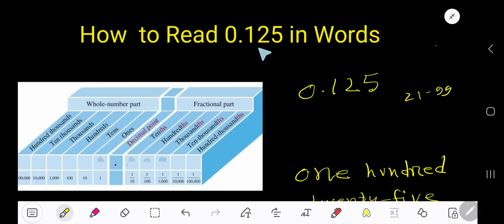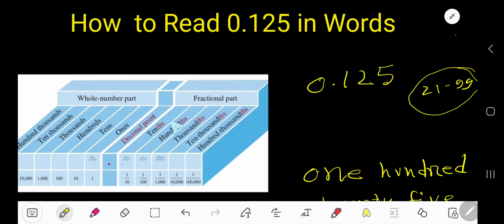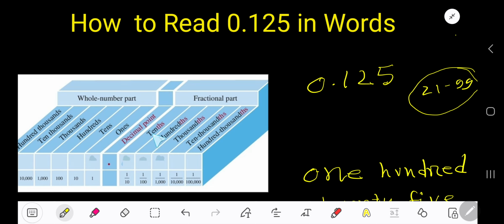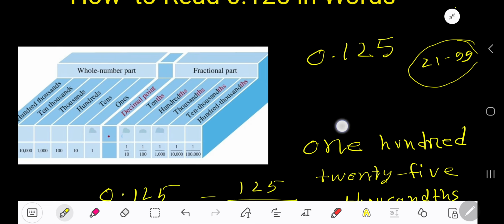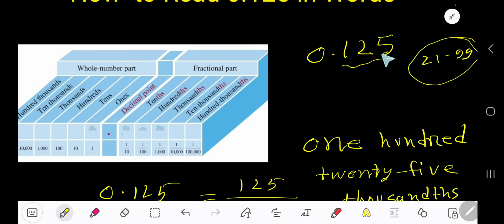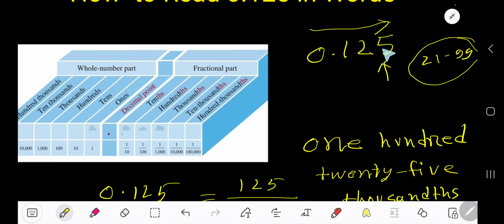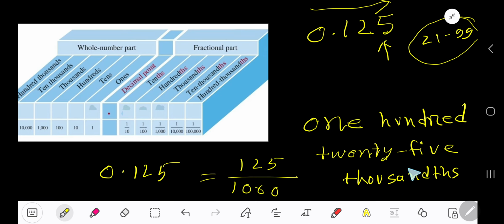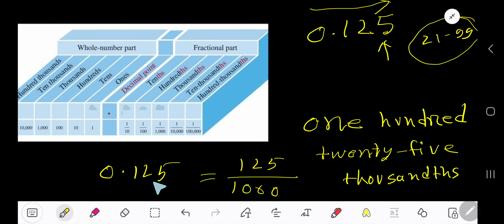How to Read 0.125 in Words||How do you say 0.125 in words?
How to Read 0.125 in Words | Decimal Numbers in English | Math Learning for Beginners USA

Learn how to read 0.125 in words easily in this quick and clear math tutorial. This video is perfect for students, teachers, and parents in the USA who want to improve their decimal reading skills. We break down the number 0.125 step-by-step and explain how to write it in words for math homework, banking, and daily life.

Whether you’re preparing for standardized tests, improving financial literacy, or helping your kids with homework, this video will make decimal numbers simple to understand.

📌 In this video, you’ll learn:

How to read 0.125 in words correctly

The rules for reading decimal numbers in English

Real-life examples of decimals in banking, finance, and measurements

💡 Perfect for US audience interested in math learning, finance, accounting, and education.